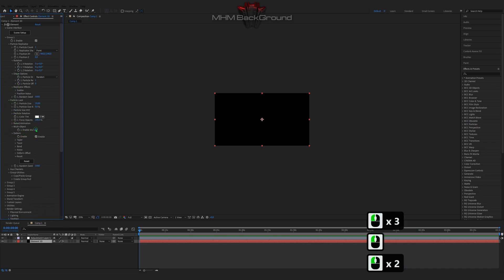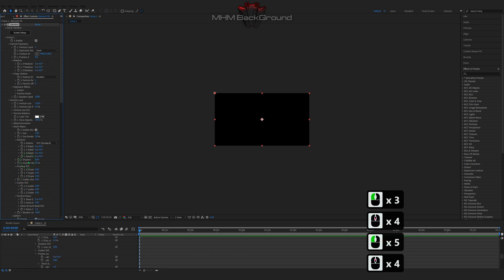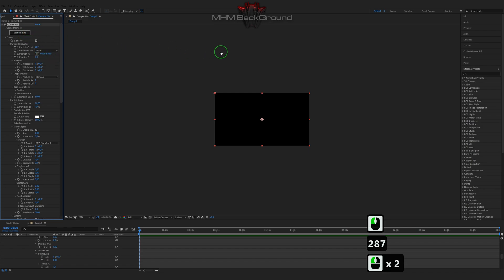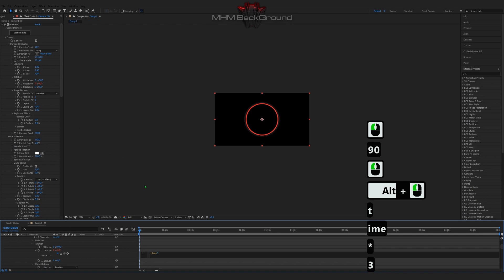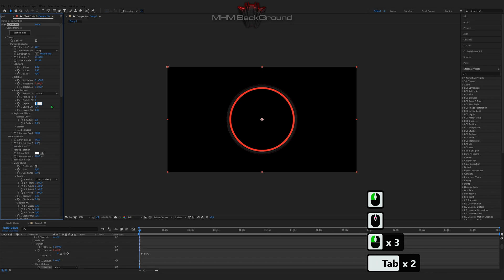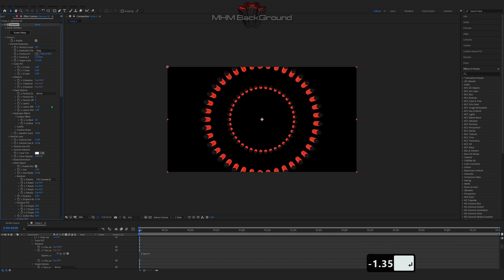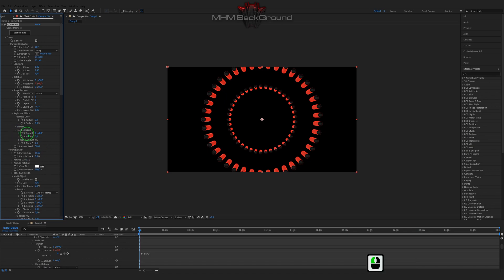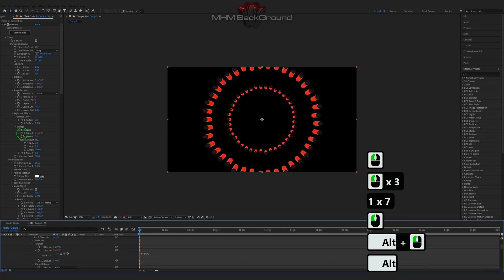Element 3D Animation Light | After Effects Tutorial Background #329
Attention!

✪ The Set Of Plug-Ins:
- Optical Flares
- Plexus

✪ Visualization name: Element 3D Animation Light

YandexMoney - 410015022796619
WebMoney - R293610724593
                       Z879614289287